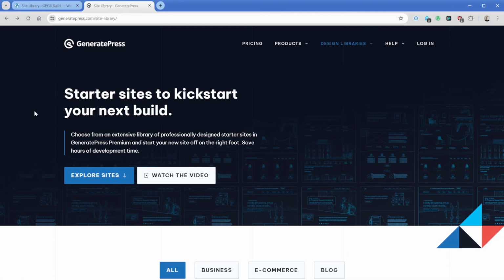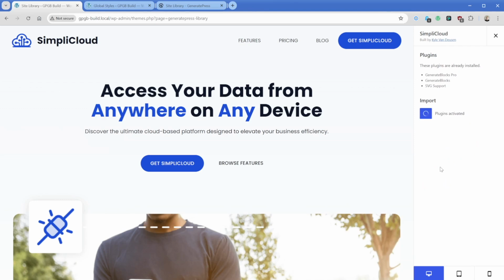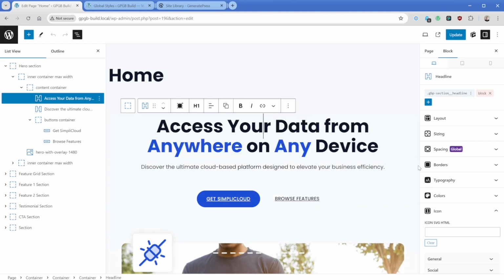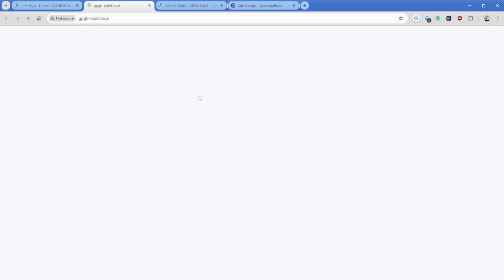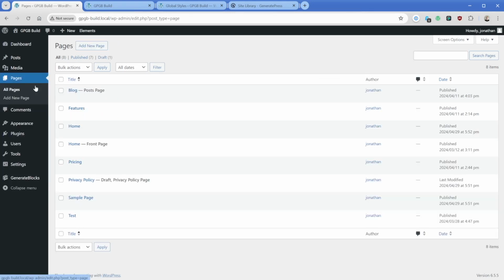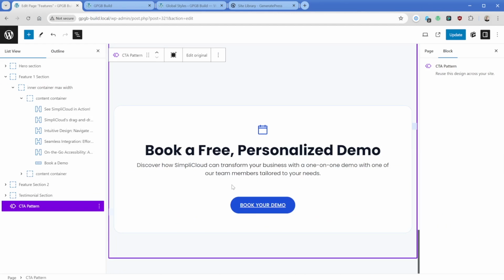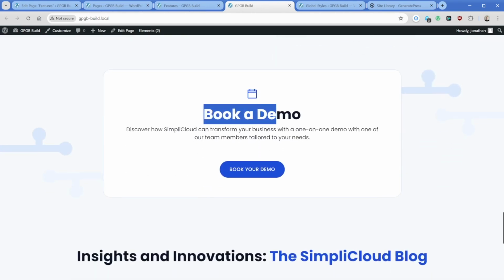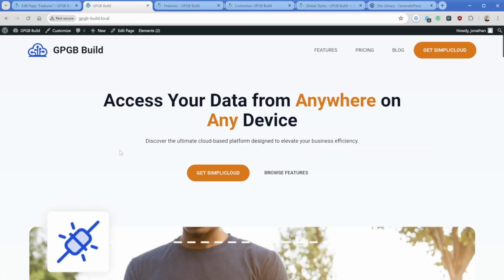SimpliCloud: New GeneratePress Site Library Template Overview and Customization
In this video, we're excited to walk you through the GeneratePress Site Library and introduce our newest template, SimpliCloud. We'll import this template into a fresh WordPress installation and transform a basic site into a beautifully designed website. I'll demonstrate how to customize various elements using GenerateBlocks, create reusable patterns, and adjust global styles to match your branding effortlessly.